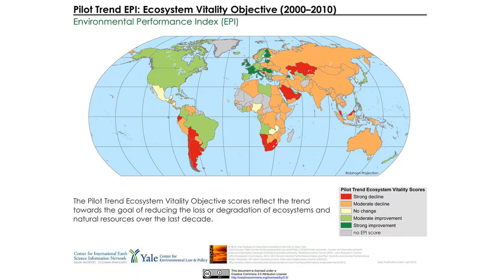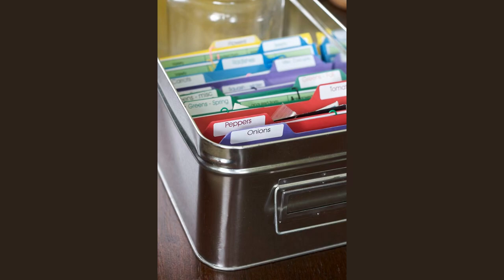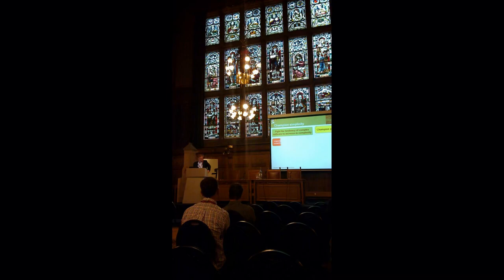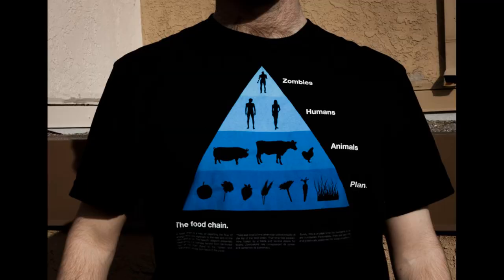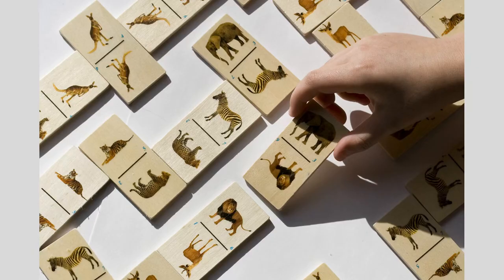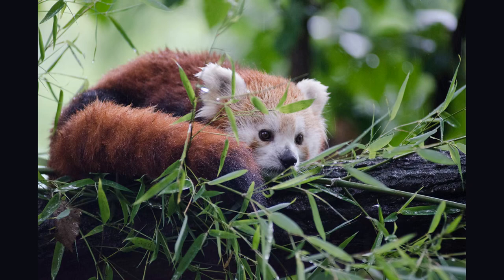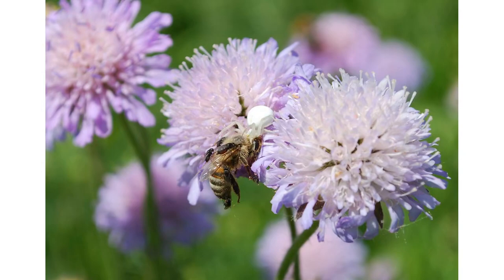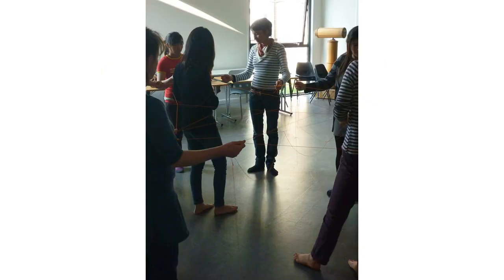Ecology: The Study of Ecosystems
In this educational video, we explore the fascinating world of ecology and the study of ecosystems. Join us as we delve into the intricate relationships between living organisms and their environment, and learn about the various components that make up an ecosystem. From the smallest microorganisms to the largest mammals, we examine the complex web of life that exists within these systems. Discover the importance of conservation and the role we all play in preserving our planet's delicate balance. Whether you're a student, a nature enthusiast, or simply curious about the world around you, this video is a must-watch for anyone interested in ecology and the study of ecosystems.